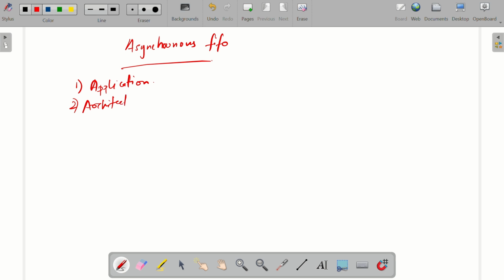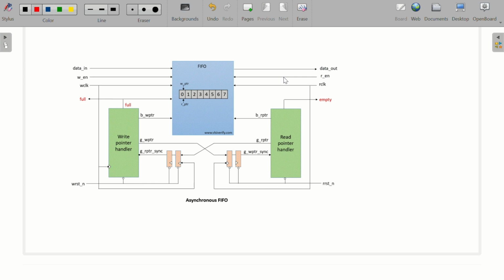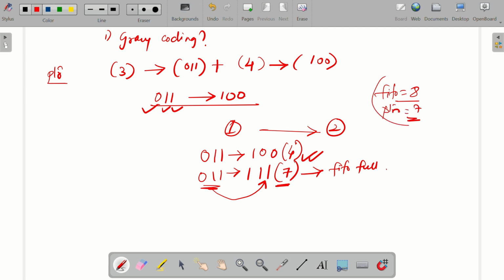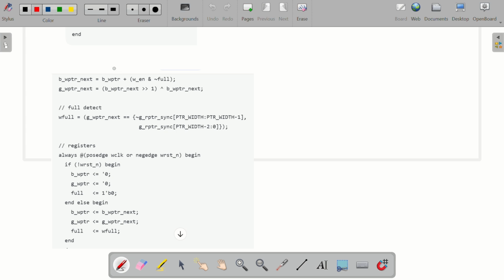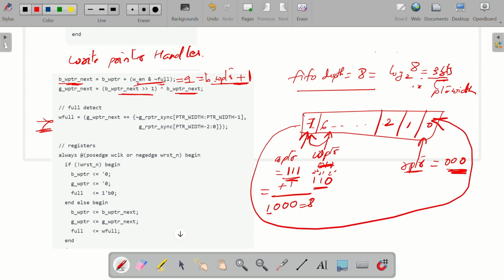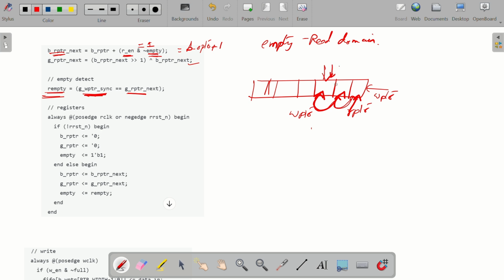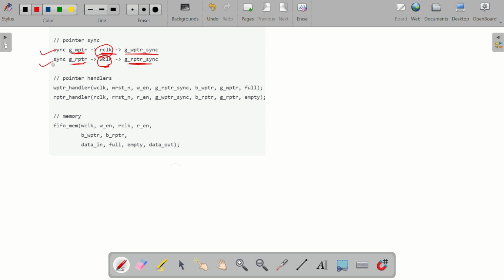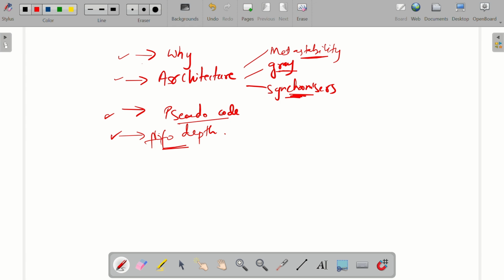Asynchronous FIFO- Architecture and pseudo code explanation with FIFO depth numerical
What’s covered in the video:

 1️⃣ Why Asynchronous FIFO?

 2️⃣ Architecture Overview

 3️⃣ Key Concepts Explained

 • Why Gray encoding is used

 • What is metastability

 • Why 2-flip-flop synchronizers and what is MTBF

 4️⃣ Pseudo Code Walkthrough

 5️⃣ FIFO Depth Explained with Numerical Example